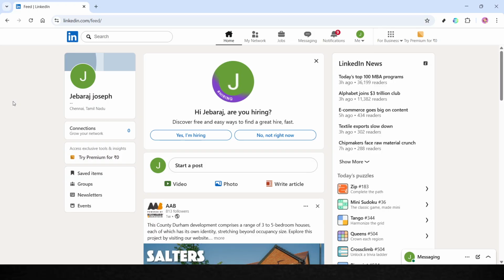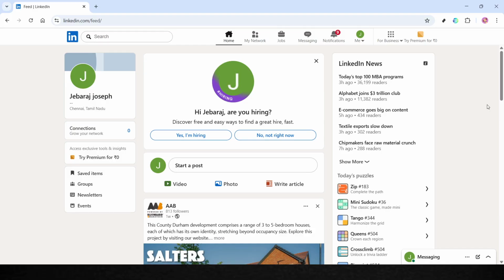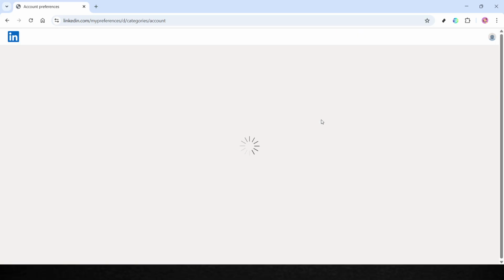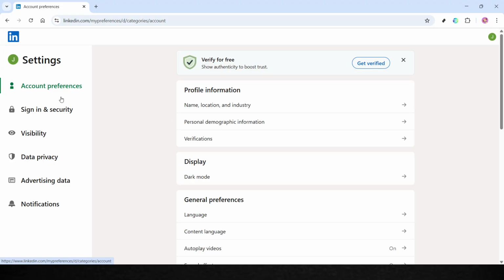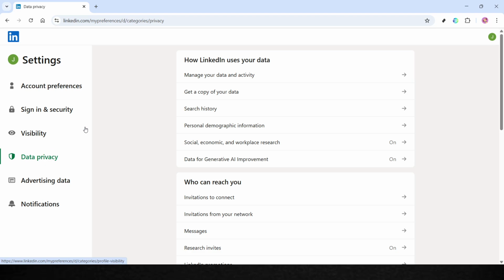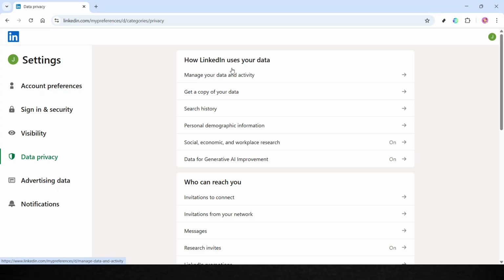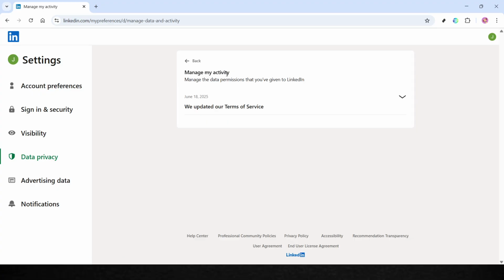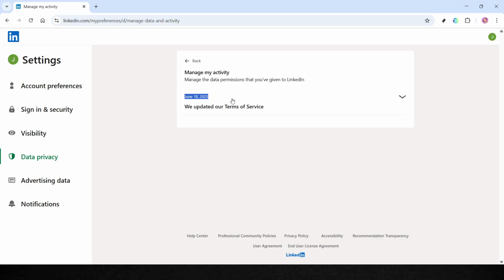How to Check LinkedIn Profile Created Date 2025 (Step By Step)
Learn How to Check LinkedIn Profile Created Date 2025 (Step By Step)